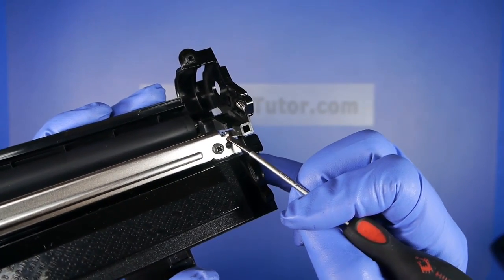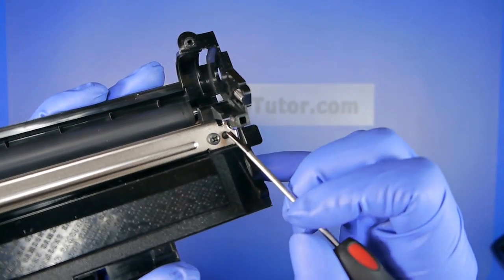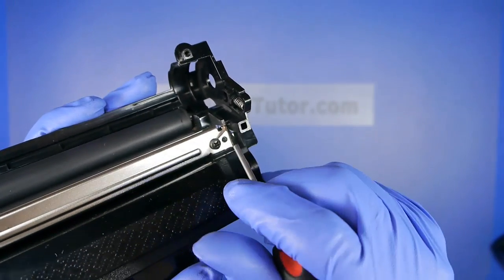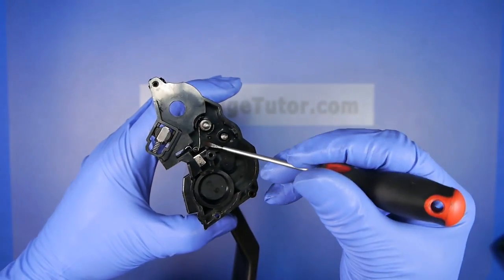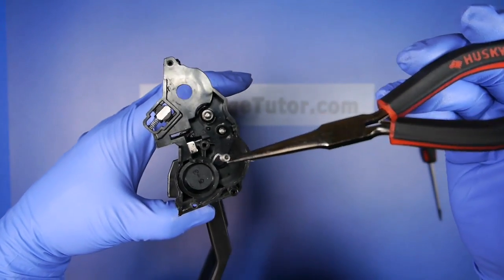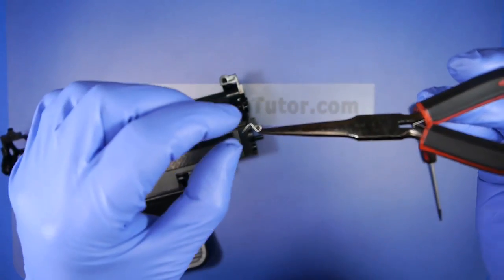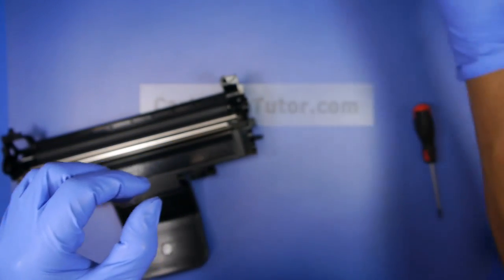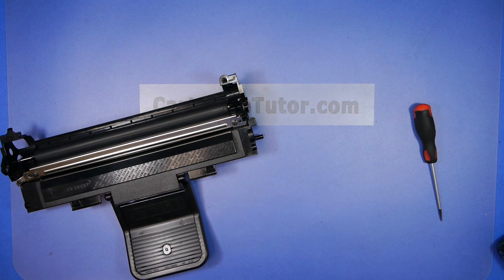HOW TO REFILL SAMSUNG ML-2010 - LEARN HOW TO REFILL SAMSUNG ML-2010 TONER CARTRIDGE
HOW TO REFILL Samsung ML 1610 ML 2010 - Learn how to refill inkjet and laser toner printer cartridges. With remanufacturing tips and tricks. Learn the secrets the professional refillers and remanufactures know.